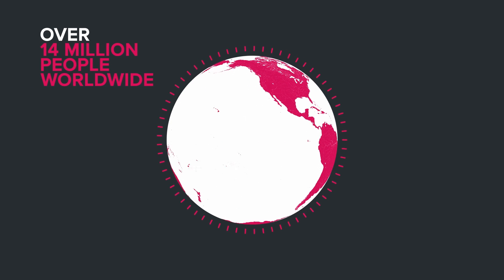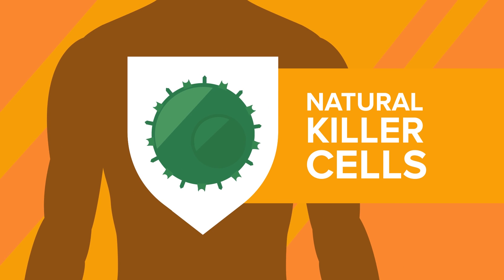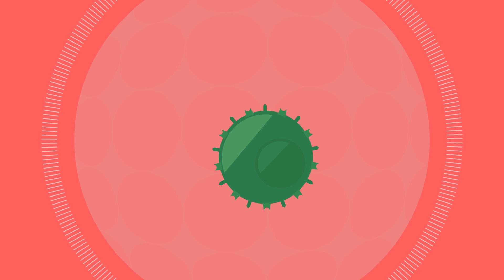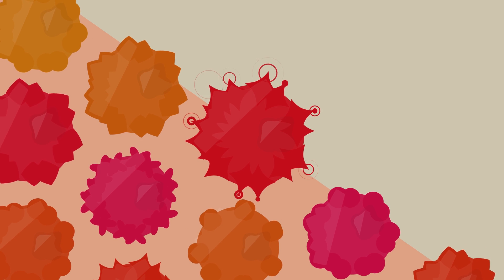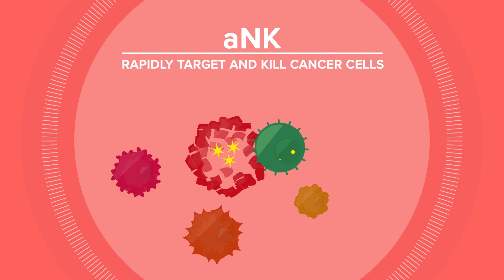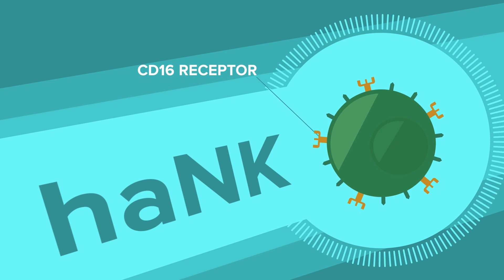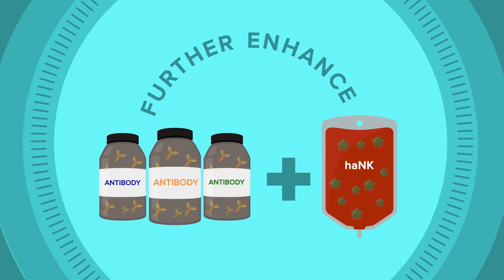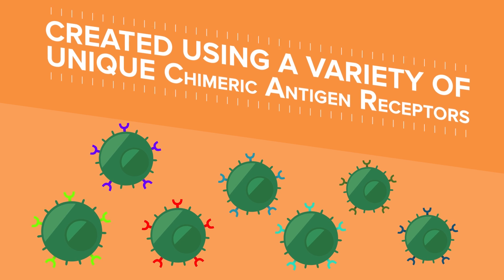Natural Killer Cells (NK-92) Explainer Video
Natural Killer cells explained by NantKwest, NK-92 for aNK, haNK, and taNK